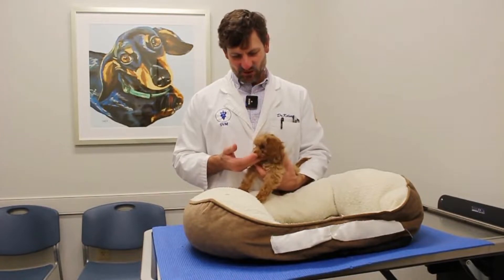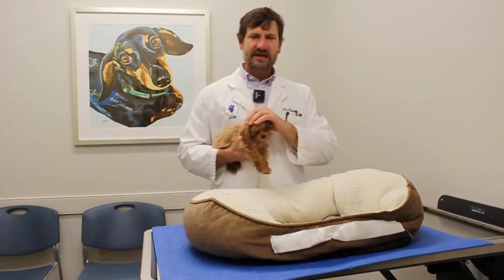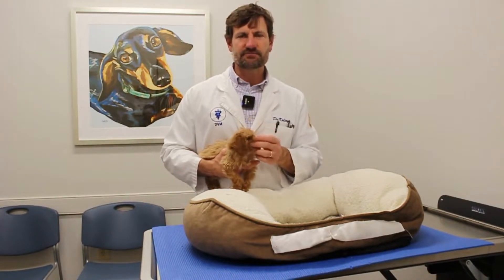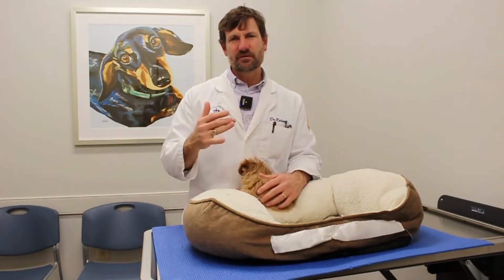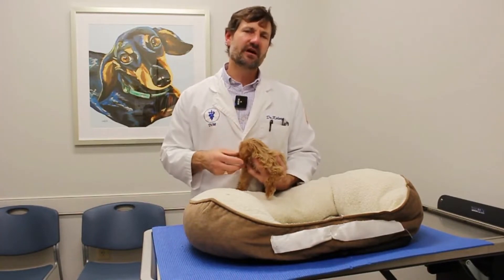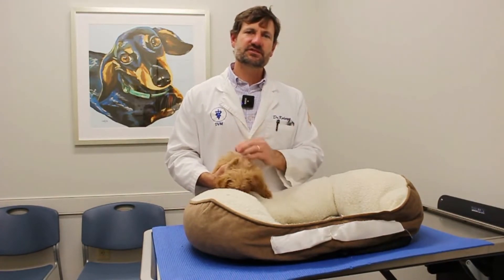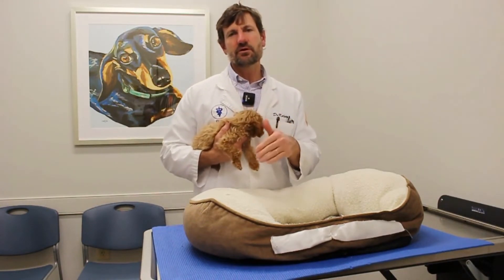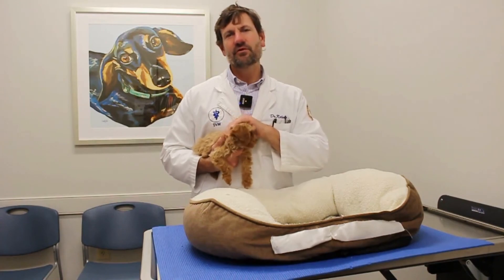Dr. Kelsey Talks Canine Pancreatitis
The day after Thanksgiving is Black Friday for most, but in vet clinics across the country, it's known as Pancreatitis Friday. Dr. Kelsey is here to talk about the dangers of canine pancreatitis.